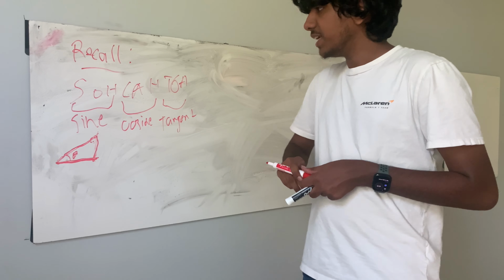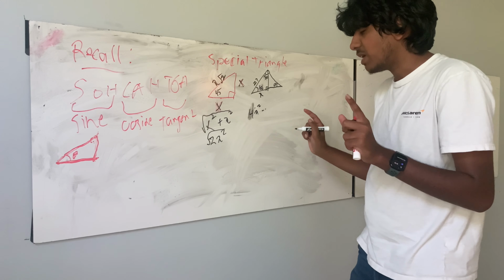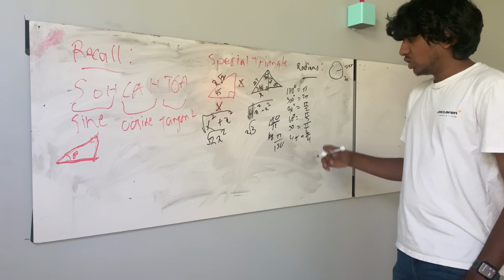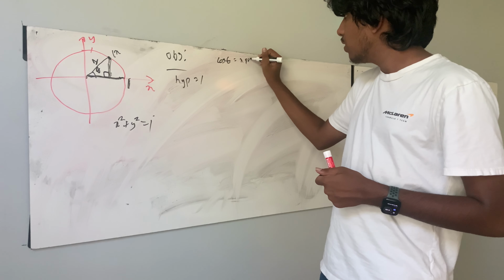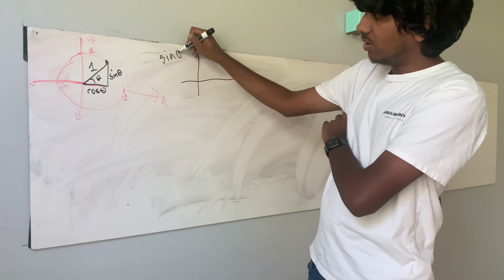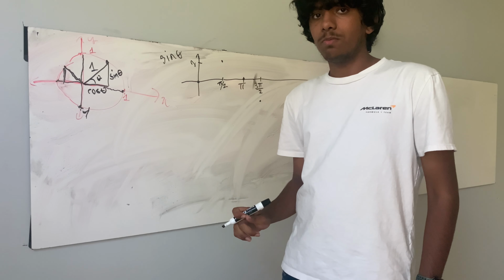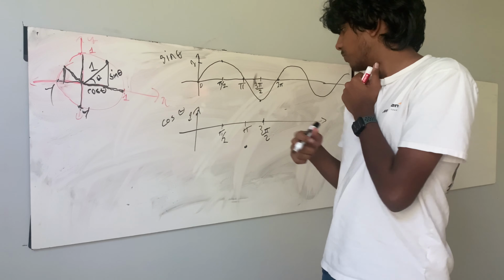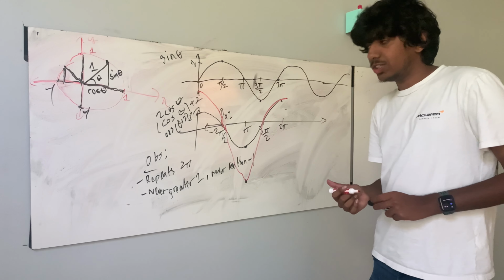Unit Circle Trig